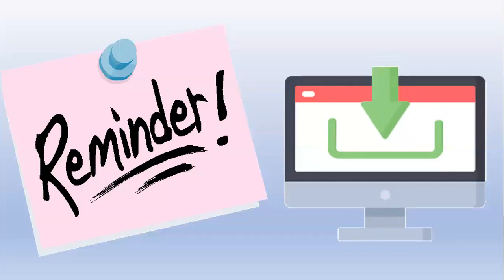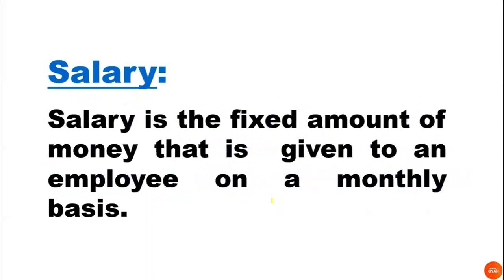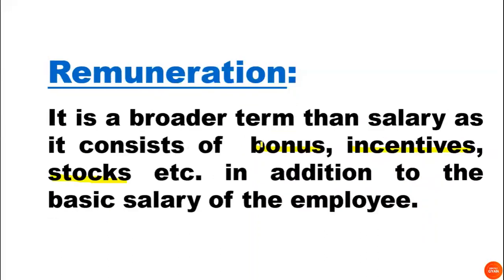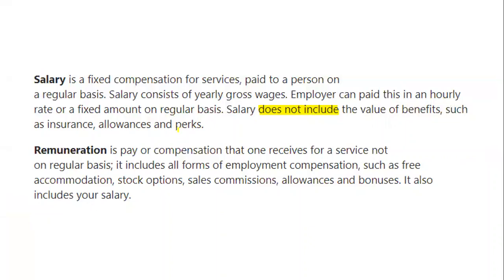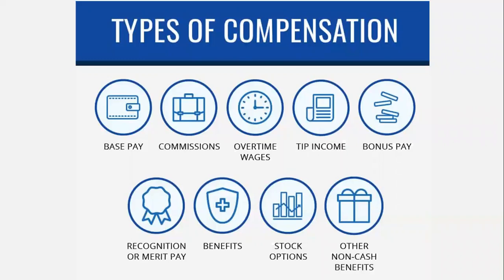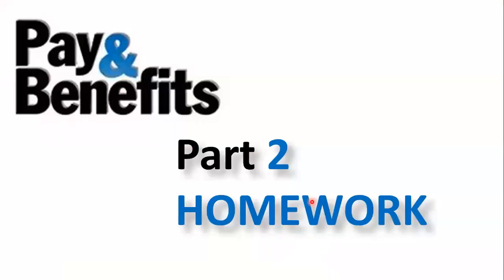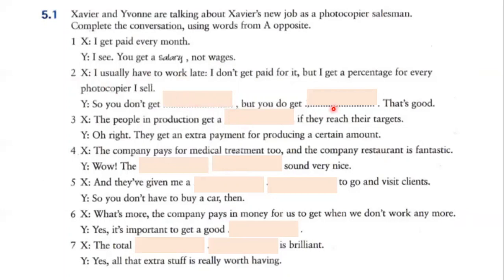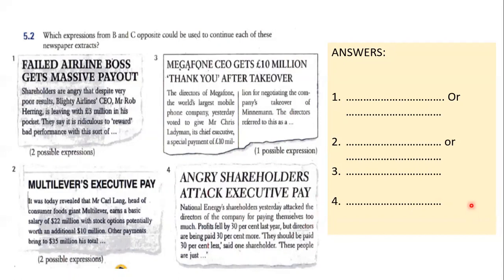Accounting 2: Pay and Benefits Part 2 Compensation and remuneration video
For students in 2T at UEBLI.

2nd. part of Pay and Benefits chapter. Here we will learn the difference between remuneration and salary and between remuneration and compensation.